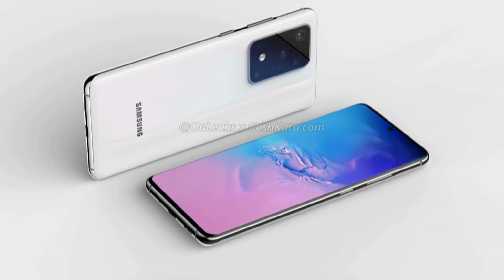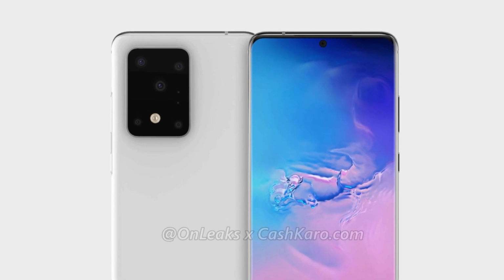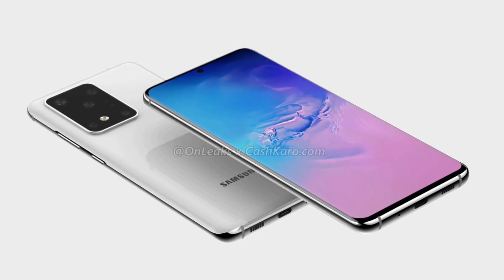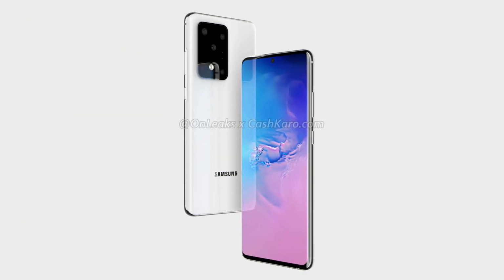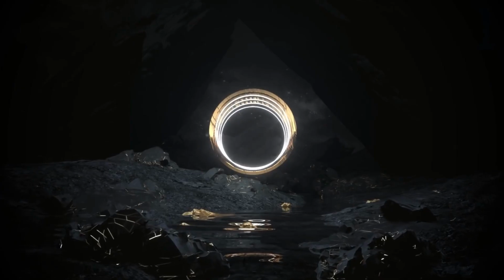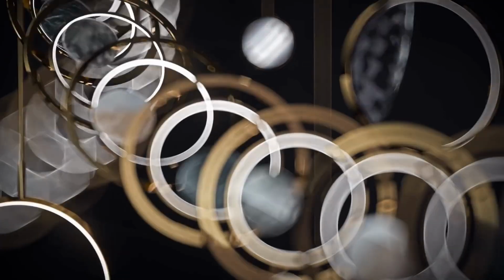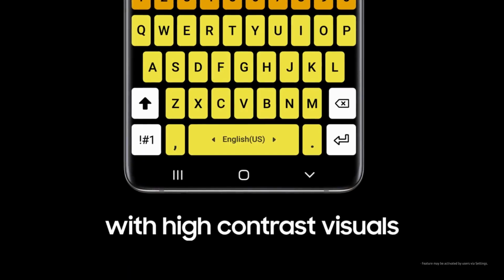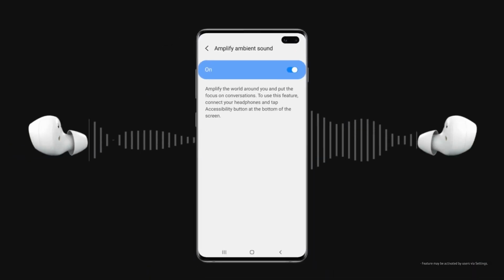Samsung Galaxy S11 Plus - IT'S WEIRD!!!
Samsung Galaxy S11 Plus has leaked in the CAD renders & they reveal a weird design that includes a massive camera module on the back with the camera lenses in an unsymmetrical fashion.

Samsung earlier this year launched the Galaxy S10 series smartphones. Now that we are nearing the end of 2019, we can shift the focus on the company's next-generation -- Samsung Galaxy S11 series - smartphones. In the past couple of weeks we have seen a number of reports detailing the features that could be a part of the company's upcoming series of premium budget smartphones which is likely to include three smartphones - Galaxy S11, Galaxy S11 Plus and Galaxy S11e - like the S10 series. Now a new reports gives us fresh insights about the Samsung Galaxy S11 Plus smartphone.

OnLeaks in association with CashKaro has shared fresh image renders of Galaxy S11 Plus smartphone. The new images reveal that the Galaxy S11 Plus is likely to come with five cameras at the back. This five-rear camera setup is likely to be housed inside a vertically-placed rectangular module that also houses an LED flash alongside the camera lenses.

The new image renders also reveal that the Plus variant of the premium budget phones by the Korean smartphone giant is likely to come with a punch hole display that will house a single camera.

Notably, while the exact details about the phone's camera are not know at this point, however, the report suggests that the upcoming Galaxy S11 Plus with a 108MP primary camera with 5X optical zoom which would enable users to shoot 8K videos with quad HD Plus resolution. The second sensor on the back is likely to be infused with laser autofocus. Beyond that the details remain scarce at the moment.

The details shared by the tipster also indicate that the Galaxy S11 Plus is likely to come with a metallic body with slimmer bezels and measure 166.9 x 76 x 8.8 mm. It is expected to come with a 6.9-inch Dynamic AMOLED curved display with an in-display fingerprint sensor. Galaxy S10 Plus, that was launched earlier this year, on the other hand comes with a 6.4-inch quad HD display.

Notably, a 108MP sensor in the rear camera module is a feature that users are expected to see in Galaxy S11 smartphone as well. Other reports suggest that the S11 series is expected to be powered by Qualcomm Snapdragon 865 processor or the company's Exynos 9830 SoC and get a 120Hz display. That said, all these reports should be taken with a pinch of salt as Samsung hasn't confirmed any details yet.

Must Watch:

2. Redmi K30 FIRST LIVE LOOK - 120Hz DISPLAY!!!  - SPECS REVEALED!!!

LINKS -